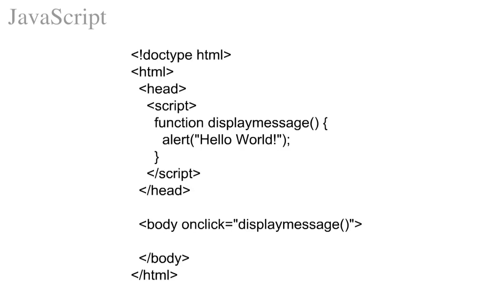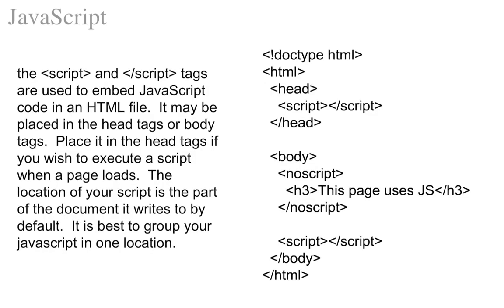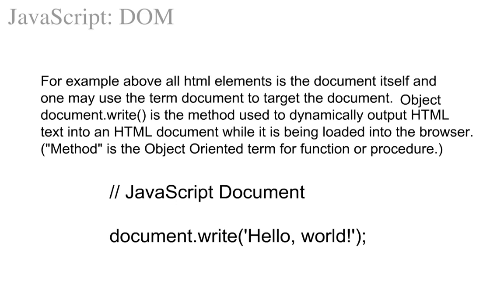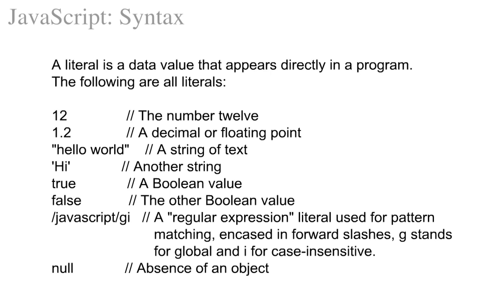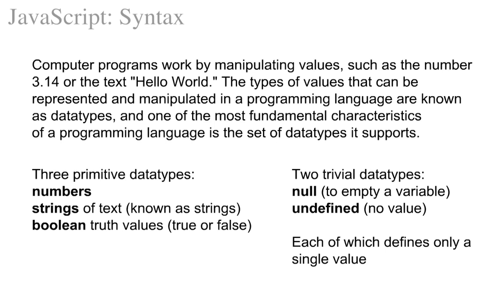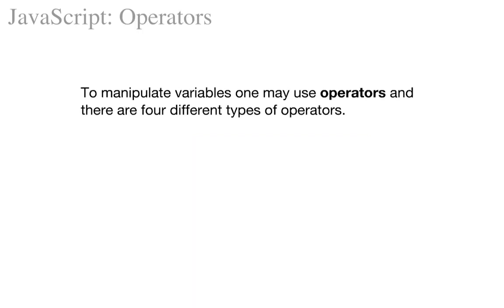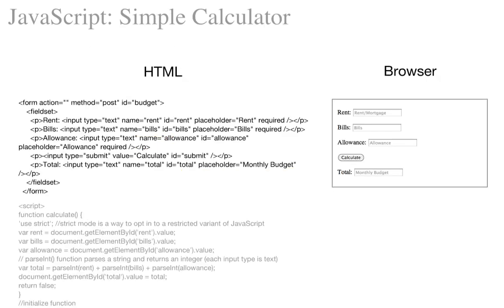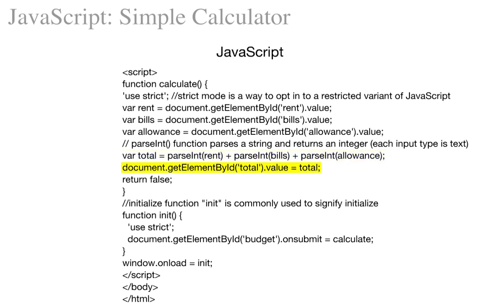Introduction to JavaScript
This 16 minute video presents an introduction to JavaScript.  It describes the use of client-side JavaScript, it's syntax and how to embed or link JavaScript to a web page.